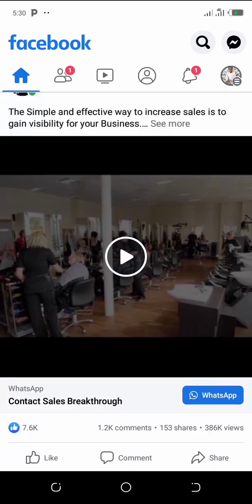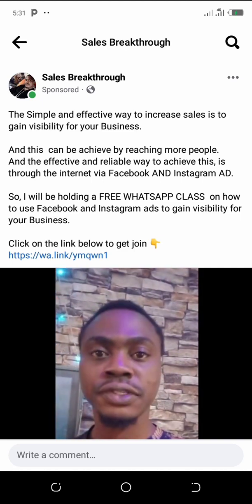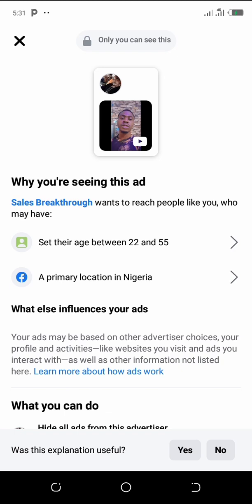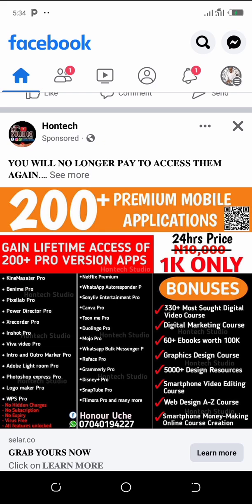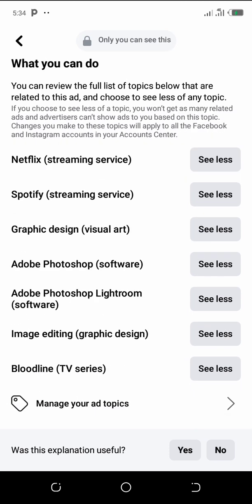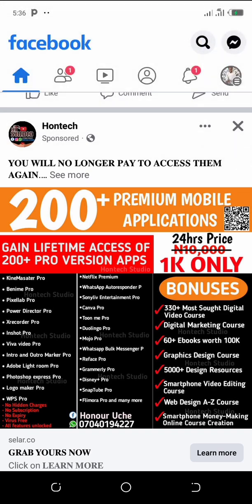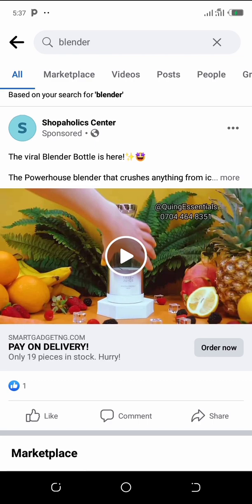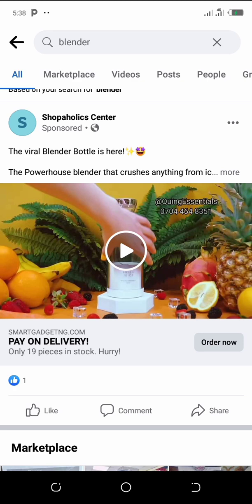How To Spy Your Competitor Target Audience On Facebook.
How to spy your competitor target audience...I will teach you how to know some keywords your competitors are using.